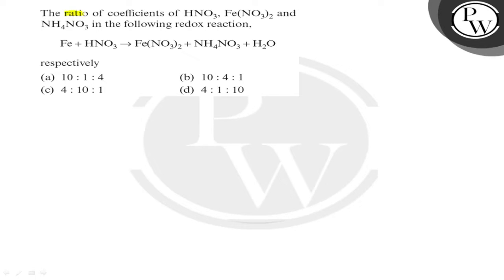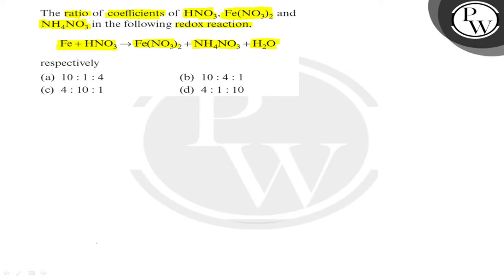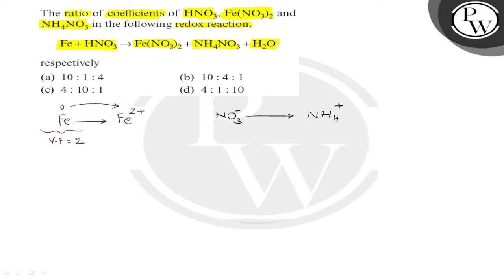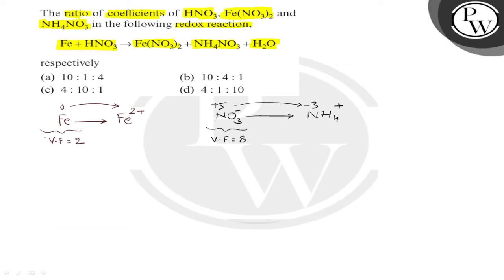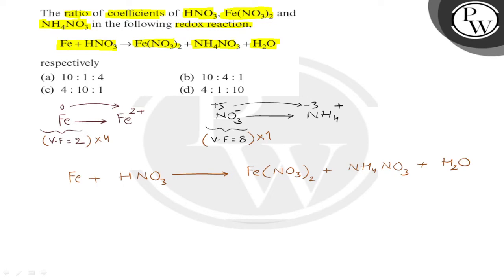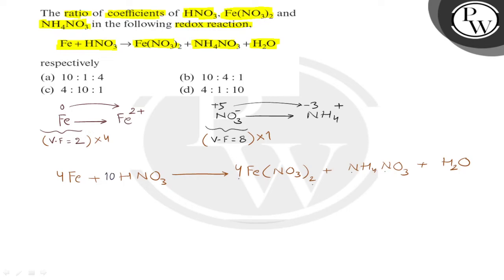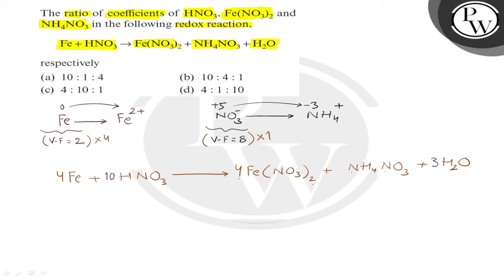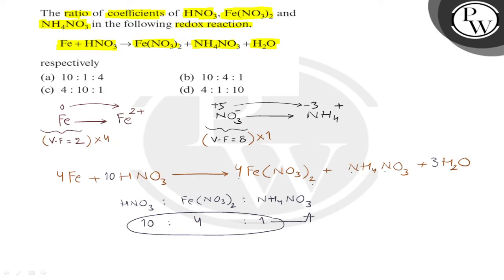The ratio of coefficients of \( \mathrm{HNO}_{3}, \mathrm{Fe}\left(...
The ratio of coefficients of \( \mathrm{HNO}_{3}, \mathrm{Fe}\left(\mathrm{NO}_{3}\right)_{2} \) and
\( \mathrm{P} \) \( \mathrm{NH}_{4} \mathrm{NO}_{3} \) in the following redox reaction,

W
\mathrm{Fe}+\mathrm{HNO}_{3} \rightarrow \mathrm{Fe}\left(\mathrm{NO}_{3}\right)_{2}+\mathrm{NH}_{4} \mathrm{NO}_{3}+\mathrm{H}_{2} \mathrm{O}